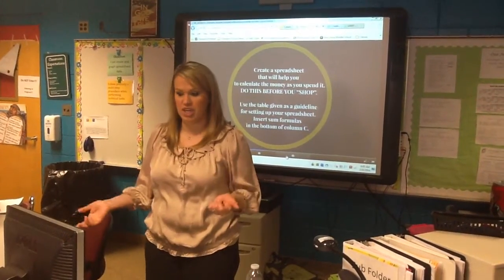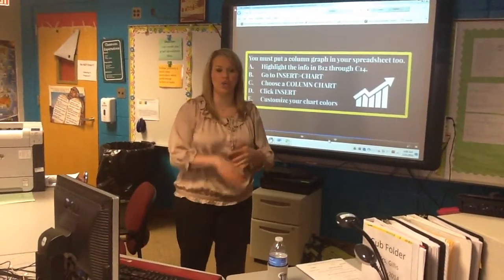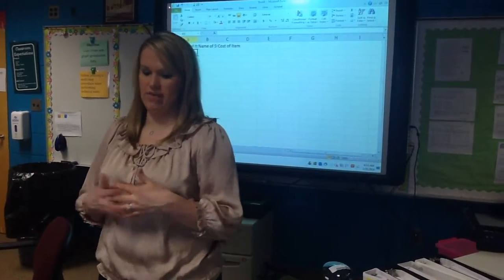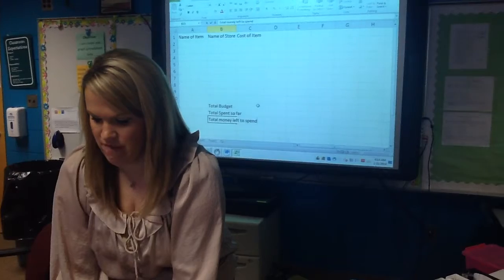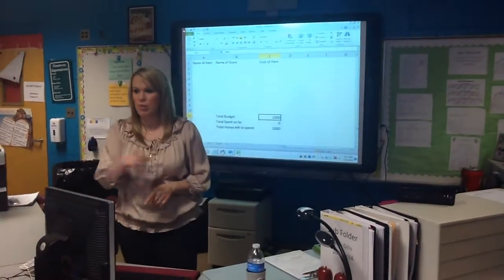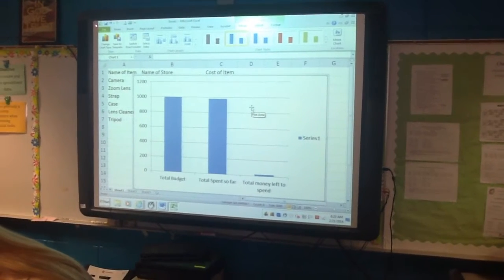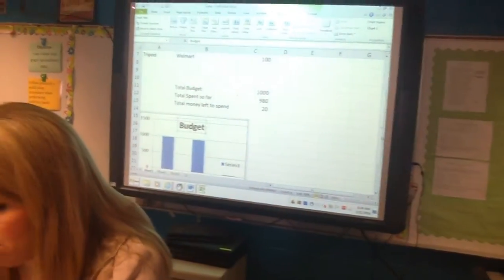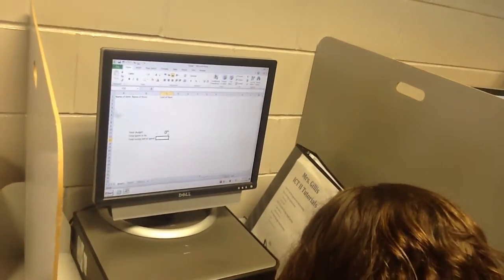Entry 2 Demonstration Lesson Not Using